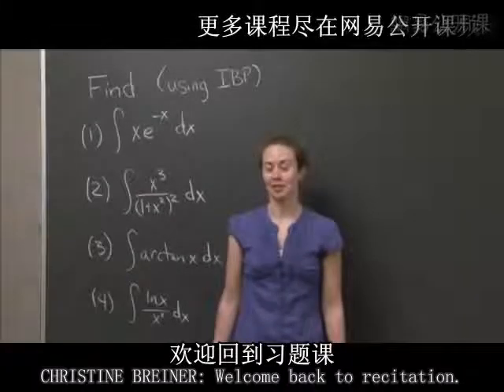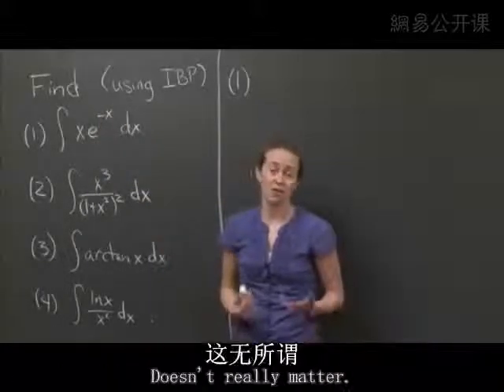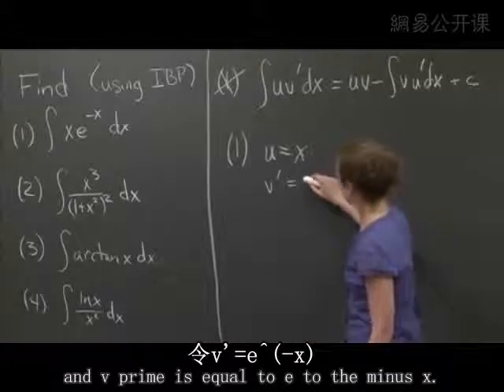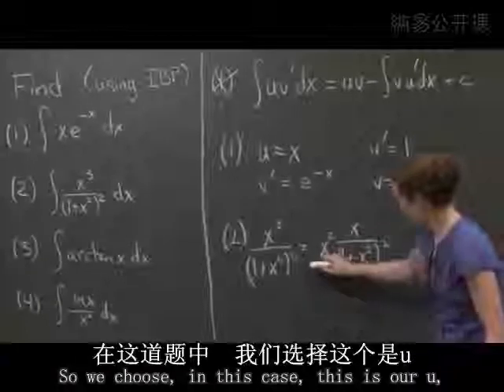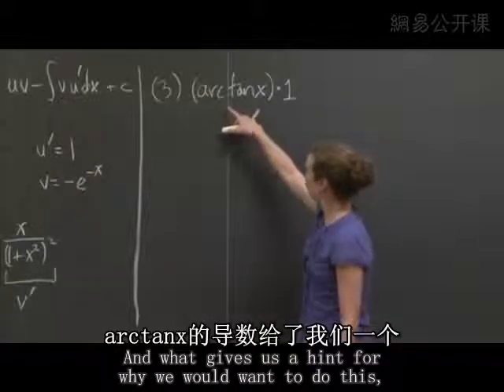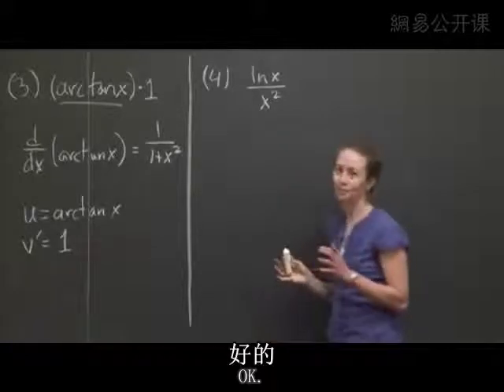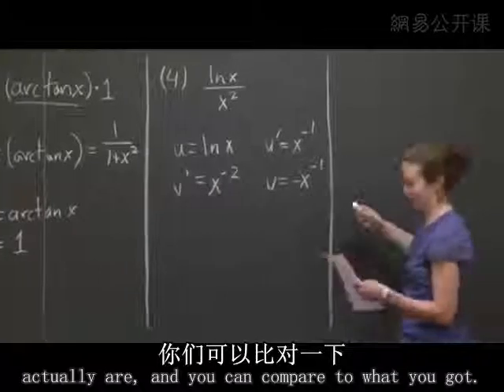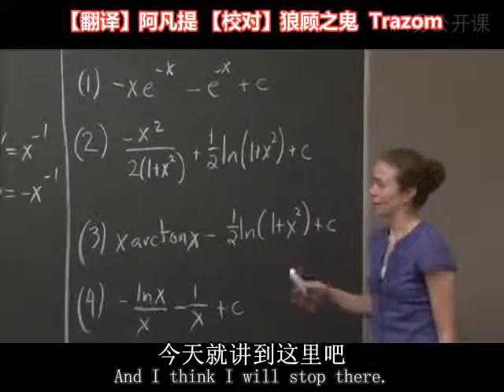第59集 分部积分法中u和v'的确定